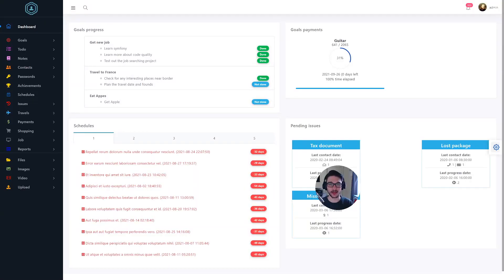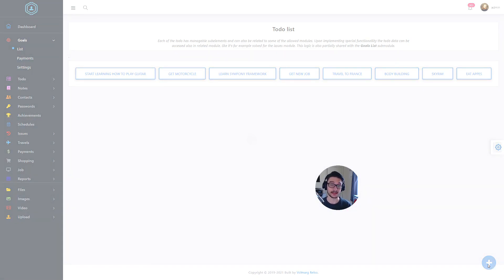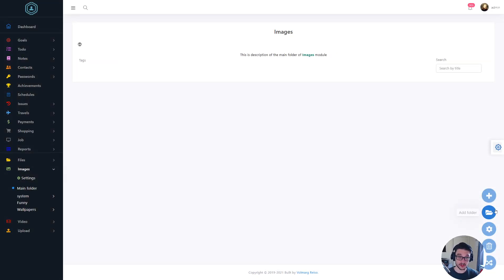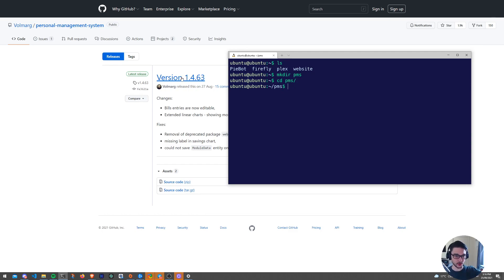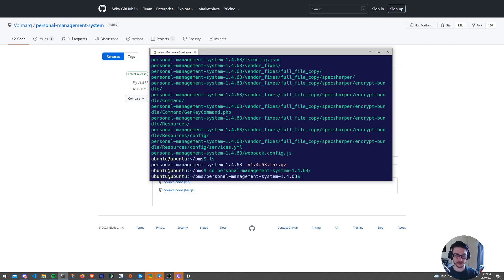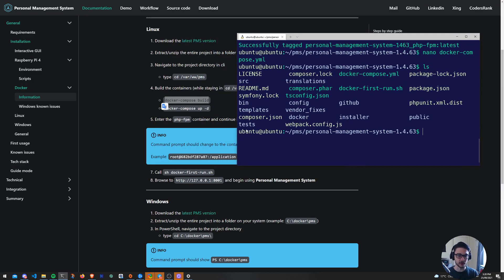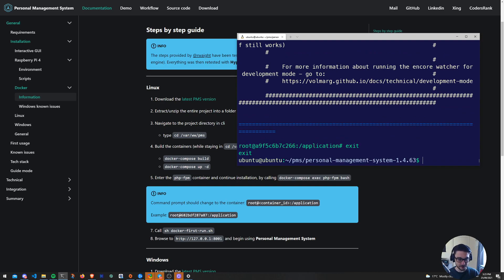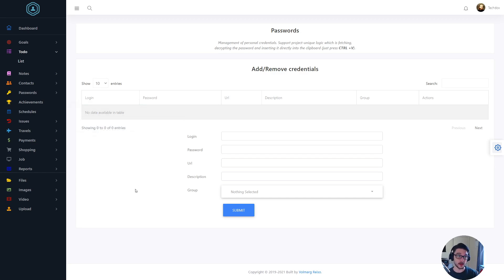Let's Install: Personal Management System On A Raspberry Pi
In this video I show you how to install PMS (Personal Management System) which is an all in one self hosted solution where you can track your to do lists, spending, passwords and more!

Timestamps:
0:00 Introduction
4:00 Install Steps
10:48 First time connect
11:50 Final Thoughts